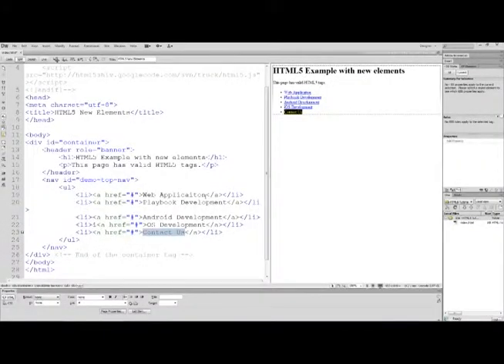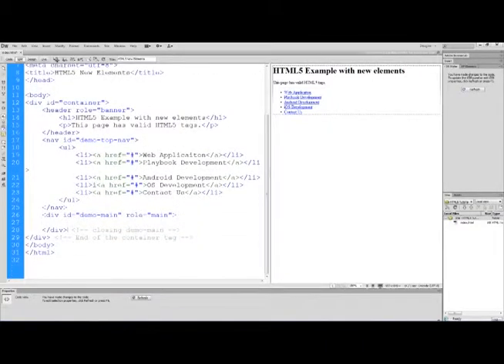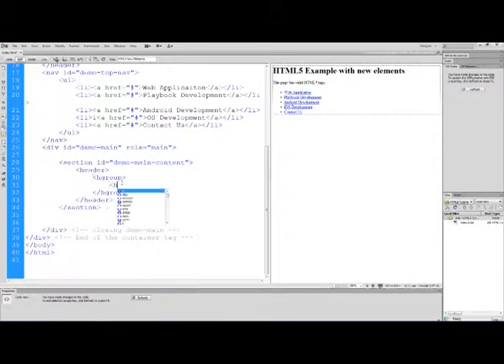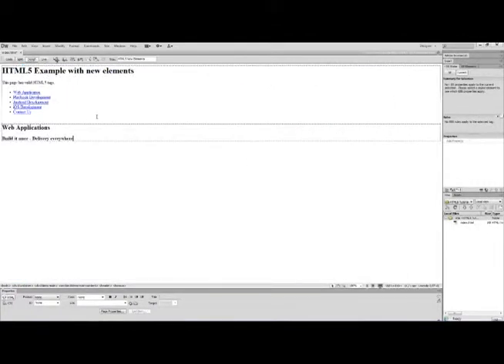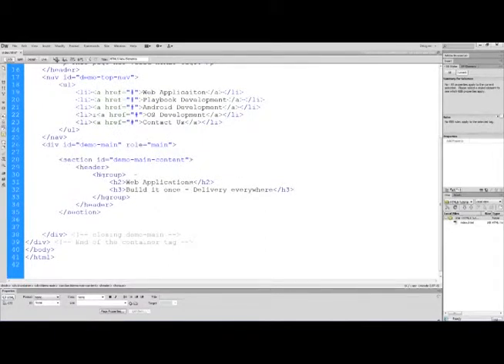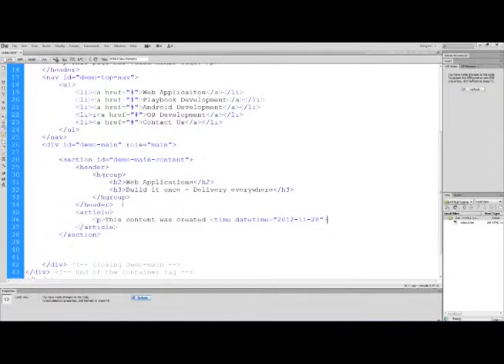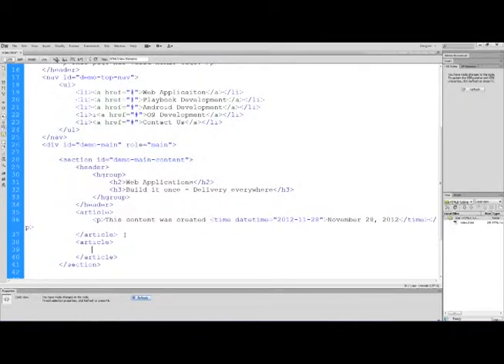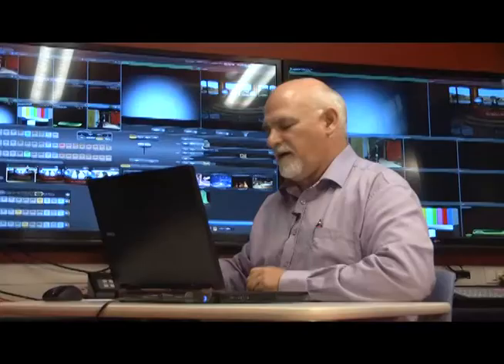Canadore College presents "HTML5 Start part 4" with Phil Cowcill